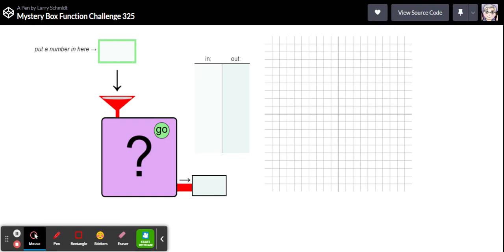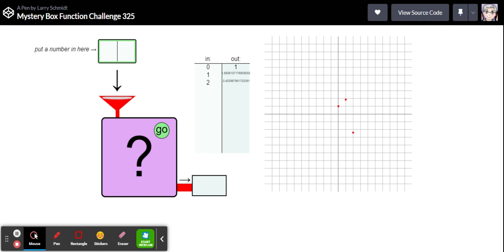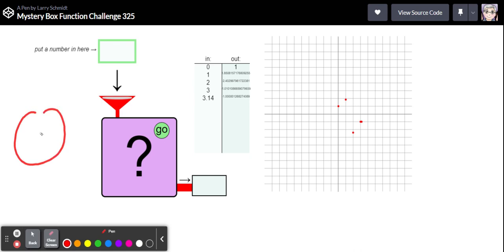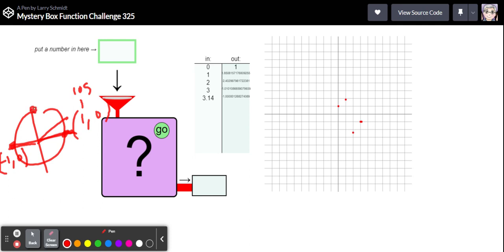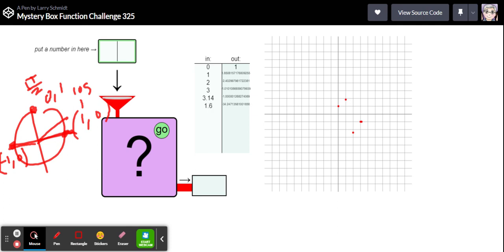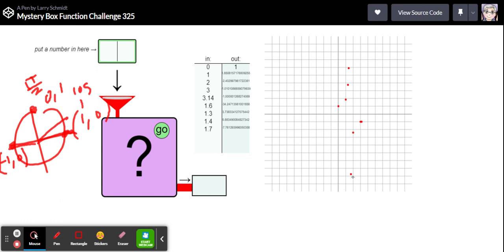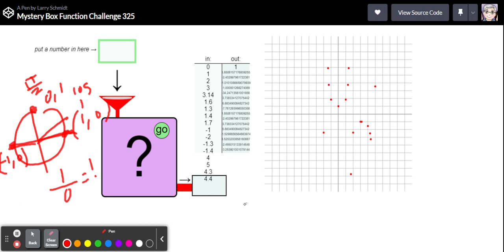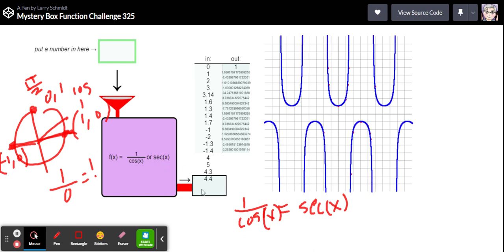Mystery Box Function Challenge 325